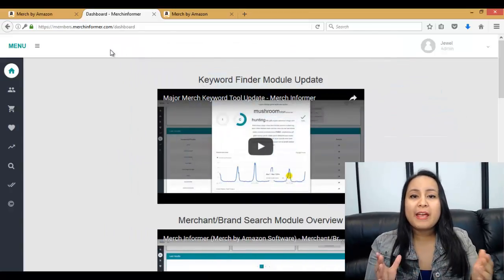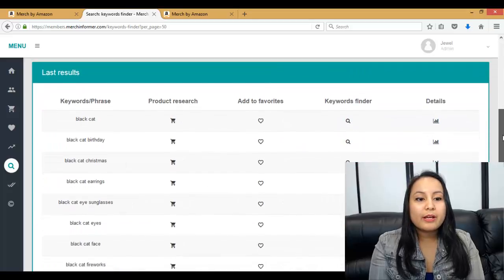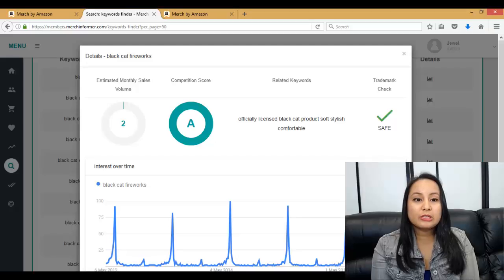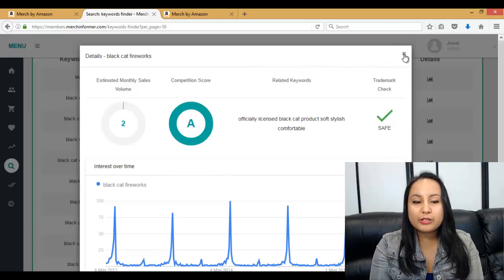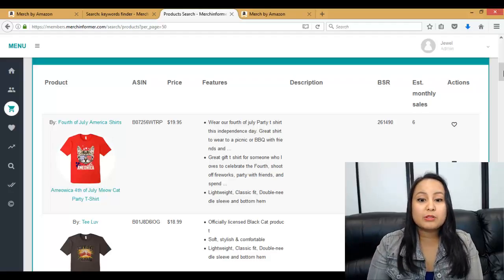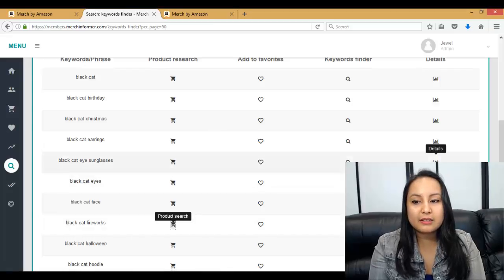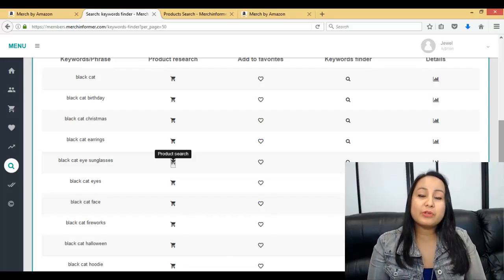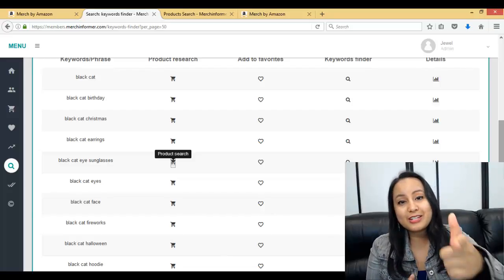Merch by Amazon [Update 22]: How To Use Merch Informer Software For Keyword Research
💎 The simplest side hustle I've found that earns an extra $500-$1,000 per month without taking years to build.

This software allows us to find micro niche markets that have a high demand in a particular type of design.

The Merch Informer software allows you to see exactly what kind of tshirts people are searching for, which completely takes the guesswork out of trying to figure out what designs to upload on your Merch by Amazon account.

If there’s a demand and if there’s not much competition, it’s basically a no brainer!

I feel like this software has already helped us increase our Merch by Amazon sales (I’ll share with you the exact numbers after using it for longer, so we can be sure the results are due to the use of this software)

The specifically shows you:

1. What search terms people are typing in to look for tshirt designs
2. Whether that search phrase is trademark safe (meaning you have the right to use it)
3. Competition score (whether there are too many other Merch by Amazon sellers with this design or not)
4. Average monthly sales for that design - anything above a 1 = use it!